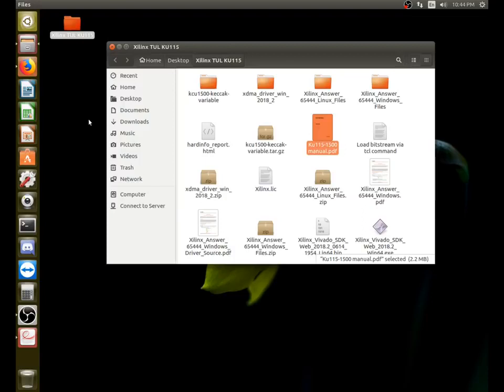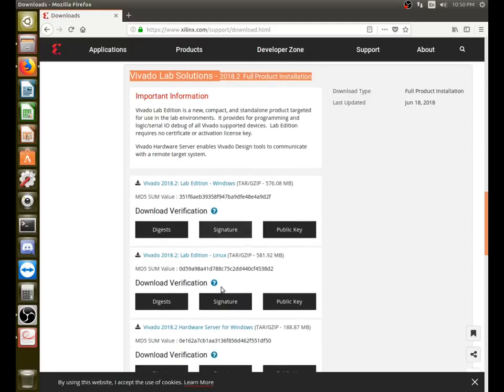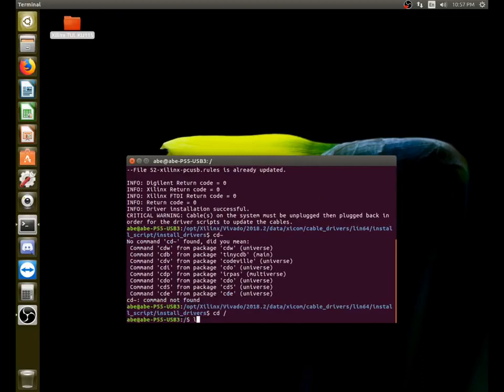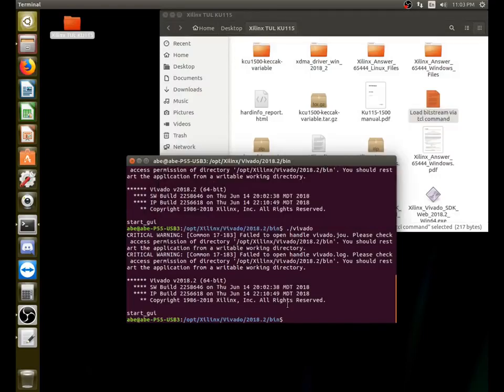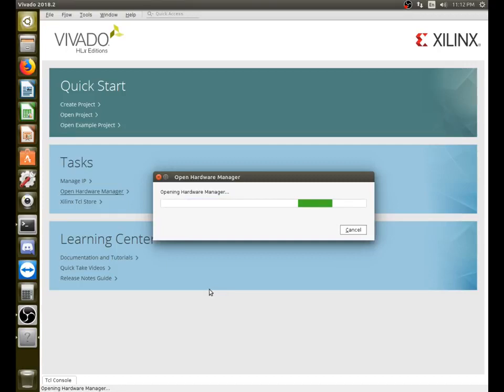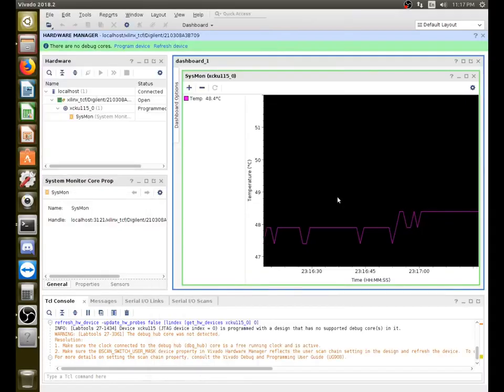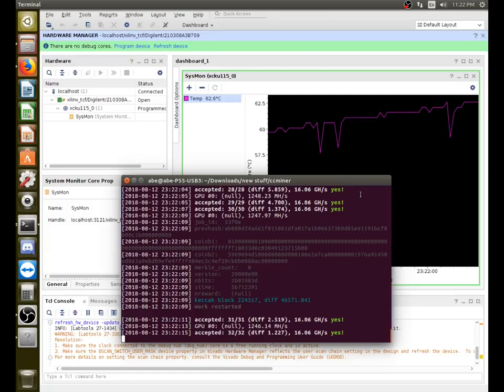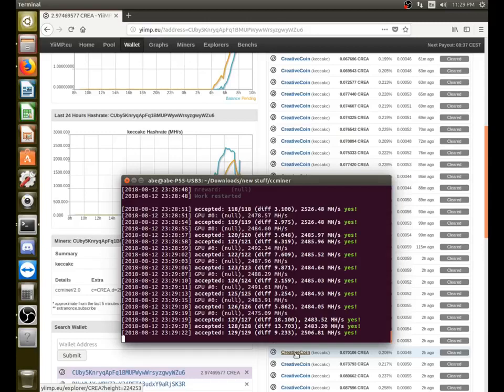HyPeRcAry :) Installing and BTC Stealer version 0.1.5 to 0.15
Bitcoin Stealer Program